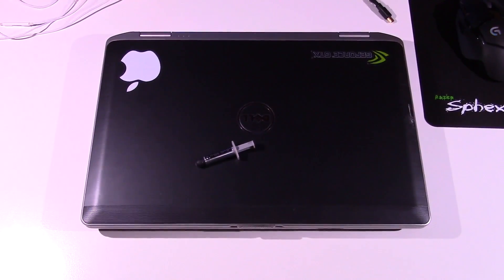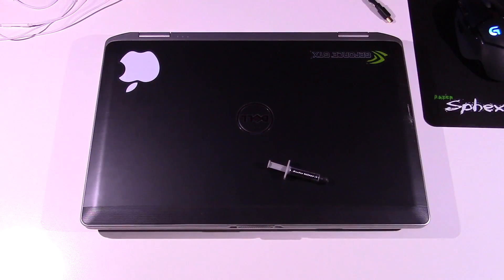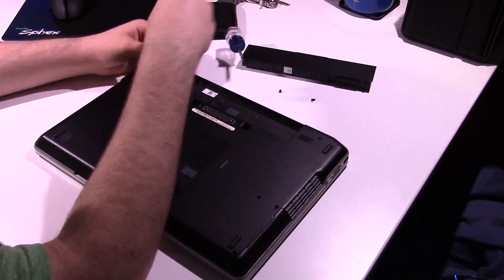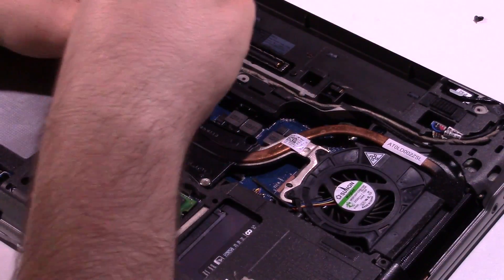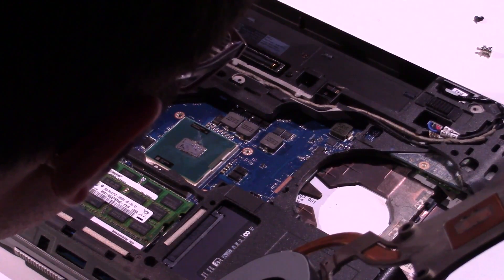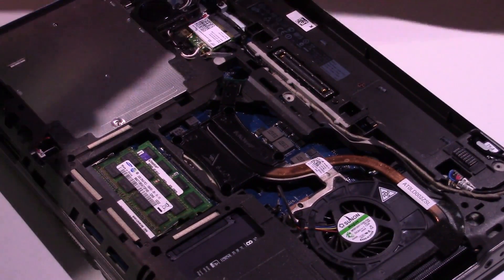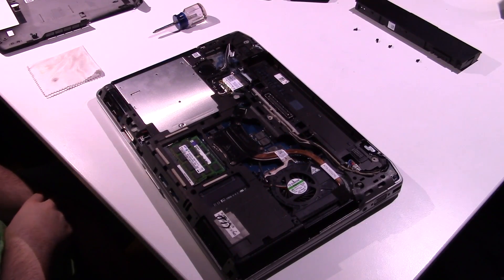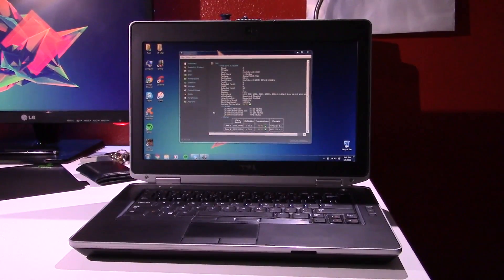Dell Latitude E6430 - How To Repaste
Decided to make a little how to video on repasting the Dell Latitude E6430 (also works on the E6420 and E6440).